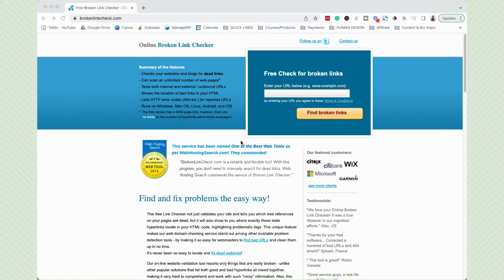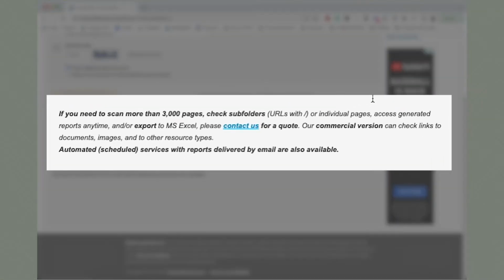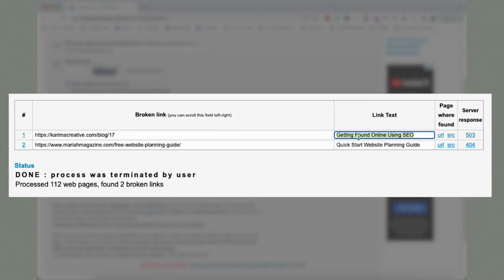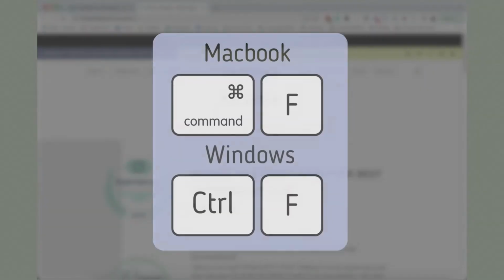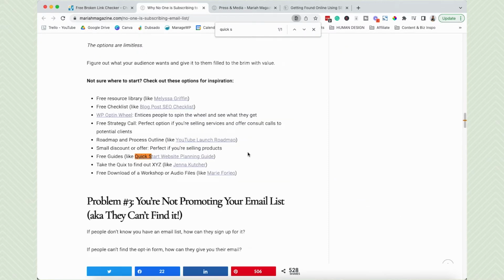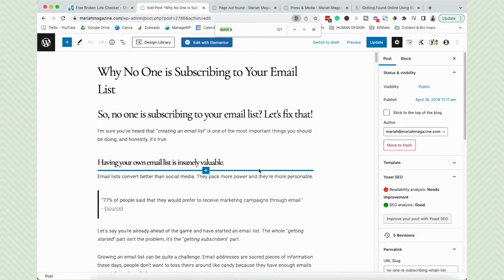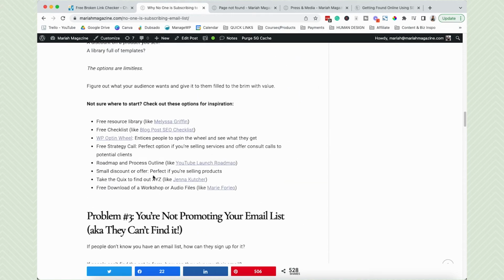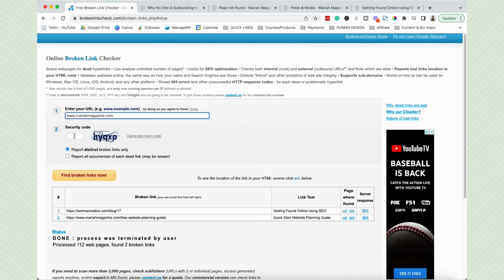How to Find & Fix Broken Links on Your Website | Remove Website Broken Links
When it comes to finding and fixing broken links on your website, a lot of times people think you gotta go through page by page with a fine tooth comb, but that just ain't the case! In this video, I'm gonna show you the easy way to check your website for broken links!

Remember to run this broken link check every month or every quarter so your website doesn't accumulate too many broken links and hurt your SEO.

► ABOUT ME: I'm Mariah. I help online business owners mix strategy + energetics so their visibility & marketing strategies are practical, sustainable, AND successful. On this channel, I create videos around DIY SEO and digital marketing, along with tech tutorials for websites and running an online business.